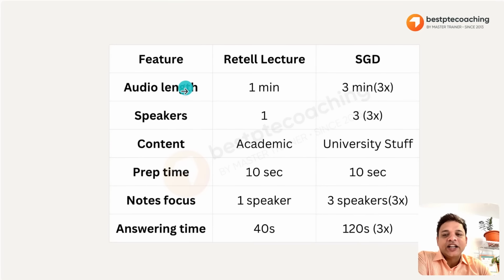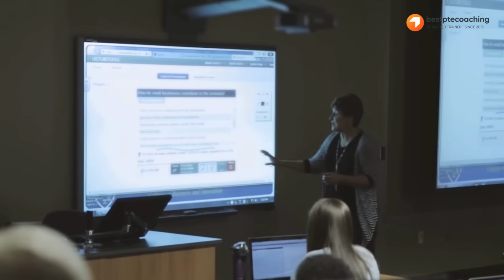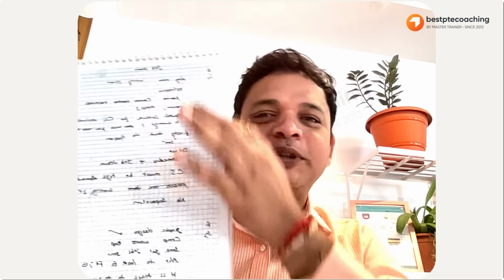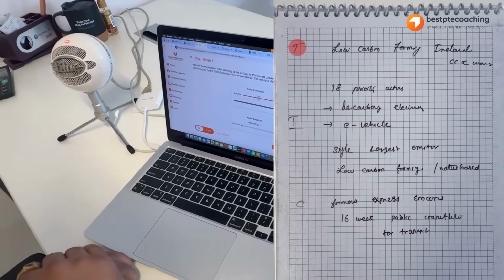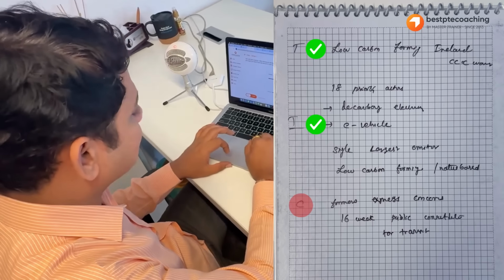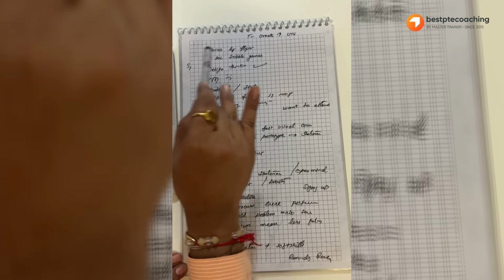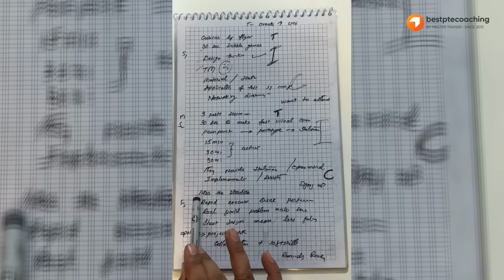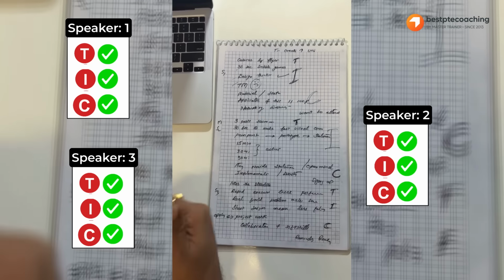PTE Group Discussion Strategy That REALLY WORKS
Are you struggling to improve your PTE speaking skills, particularly in the Retell Lecture and Summarize Spoken Discussion sections? This video is designed to help you understand the similarities and key strategies between PTE Retell Lecture and SGD, enabling you to ace your PTE speaking module. We'll delve into the essential PTE speaking tips, PTE retell lecture strategies, and PTE exam tips to enhance your PTE test preparation. By the end of this video, you'll have a clear understanding of how to approach PTE Retell Lecture and SGD, and be equipped with PTE tips and tricks to boost your confidence in the PTE exam. Whether you're a beginner or an advanced learner, this video is perfect for those looking to improve their PTE academic speaking skills and achieve a high score in the PTE exam. So, watch till the end and get ready to transform your PTE speaking practice!

🔥 Complete PTE Academic (Revised PTE 2025) — taught by a recent 90/90 scorer. 100% practical, exam-tested methods.

🎧 PTE Listening — Complete & Updated (Trainer Score recent score Listening = 90/90) Rated 4.9★ on Udemy by worldwide learners.
Master SST, WFD, HIW, SMW, FIB & MCQs with crystal-clear strategies and drills.

🗣️PTE Speaking — 90/90 Edition (New PTE 2025) I scored 90/90 — next is you. Get the exact templates, timing plans & practice I used in the real exam (tested on 7 Aug 2025): RA, RS, DI, RL, Summarize Group Discussion & Respond to a Situation. Rated 4.7/5 by learners across the globe.

📘 PTE Reading — Pro Skills ((Revised PTE-A Test 2025)
Priority tasks, elimination logic, context clues & time-boxing to boost accuracy fast. Rated 4.5★ on Udemy by worldwide learners.

🇮🇳 PTE in Telugu — Complete & Updated (Revised PTE-A Test 2025)
Hands-on methods, time management, accuracy boosters & mock-style practice. The ONE & ONLY complete PTE Academic course in Telugu on the internet.

✅ Updated & Optimised as per Revised PTE 2025
✅ Practical, step-by-step methods you can apply immediately
✅ Built from real exam experience & proven classroom results